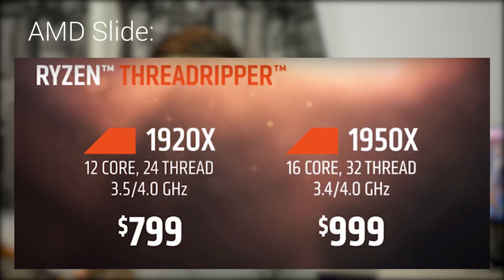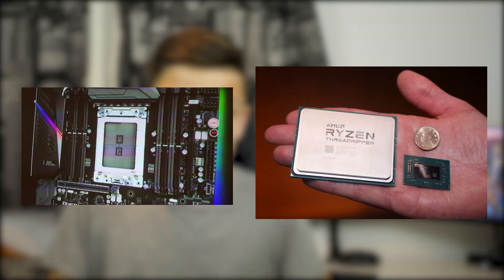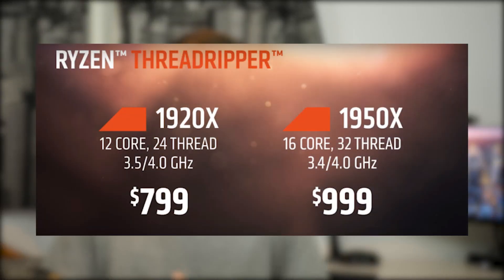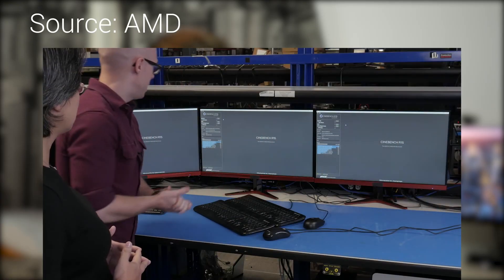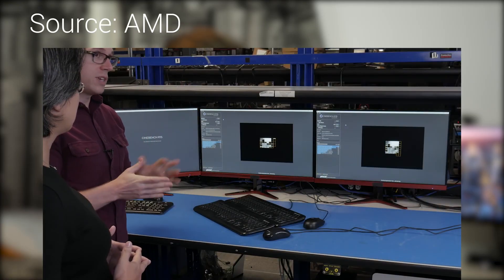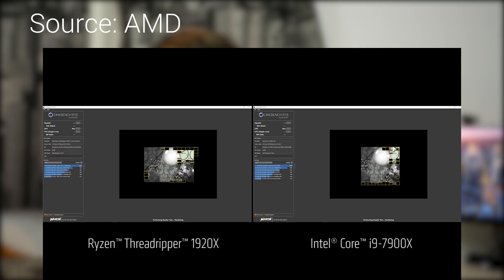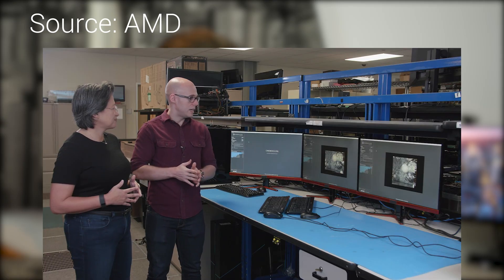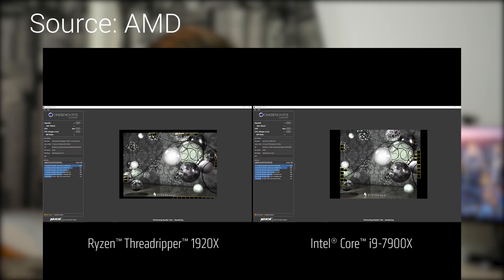AMD Threadripper Round-Up! [IS X299 ALREADY DEAD?!]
Is Intel's X299 platform and i9 CPU line-up already obsolete? With AMD's recent Threadripper detail announcements it may be that way! Watch to find out my take on the Intel i9 vs AMD Threadripper situation!

Social Stuff!